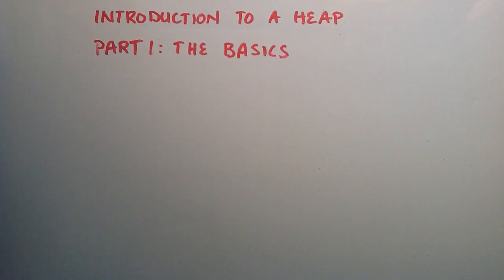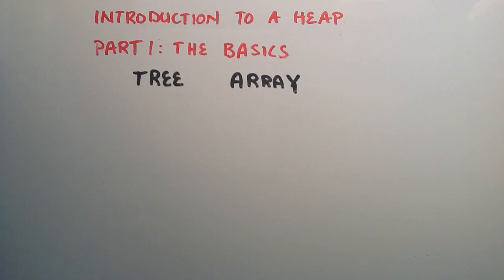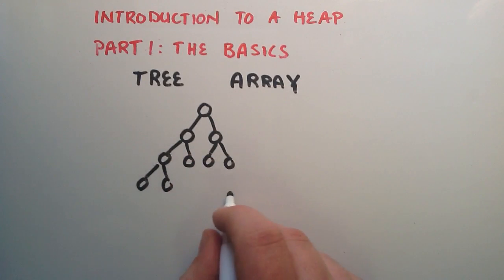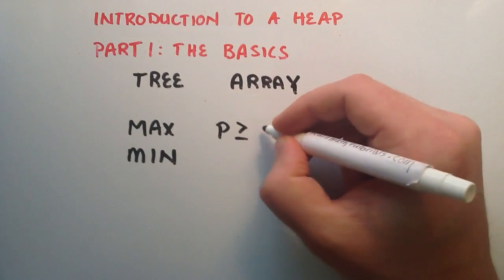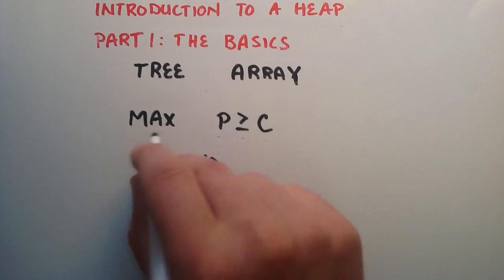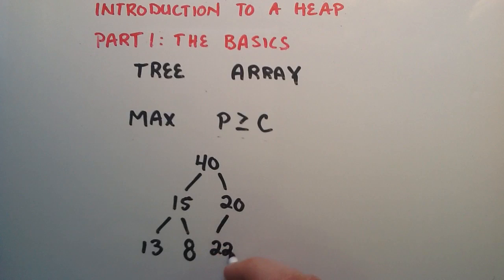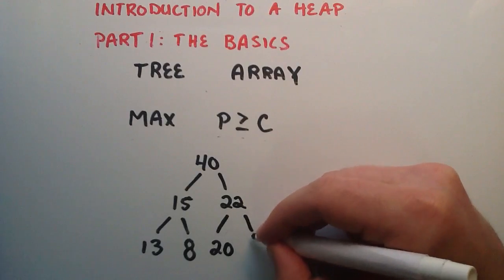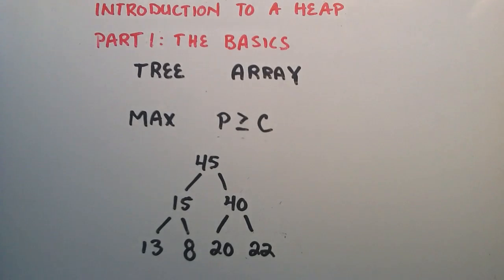Introduction to a Heap , Part 1 - The Structure of Heap , How to Add an Item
Here, I explain the basic structure of a heap, and the process of adding an item to a max heap.